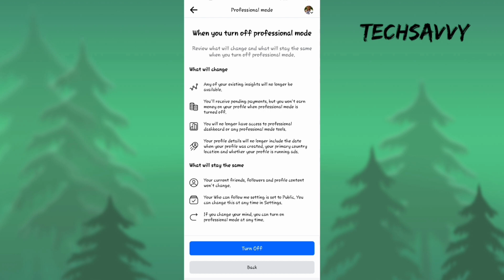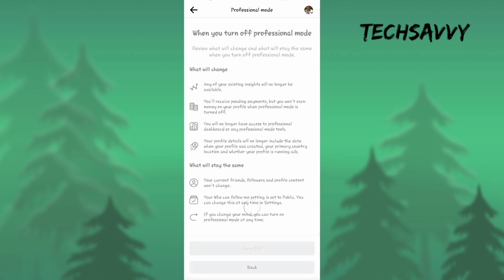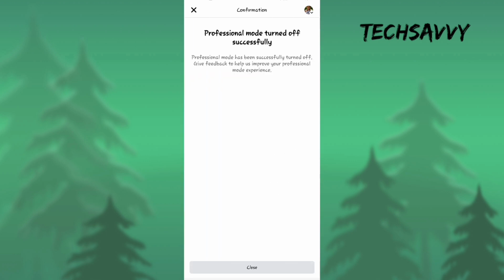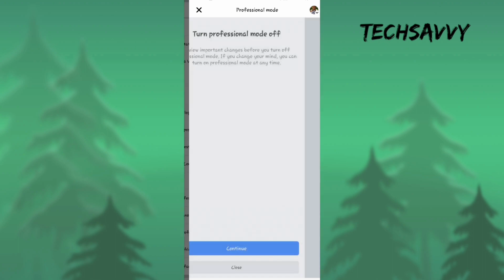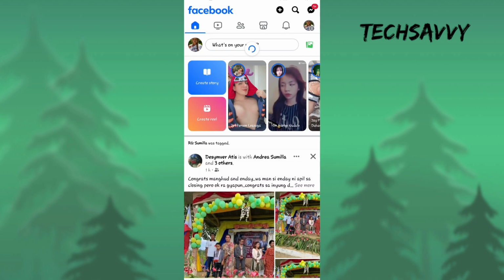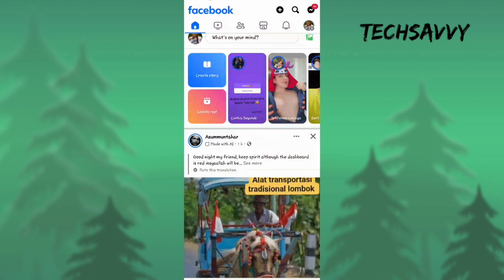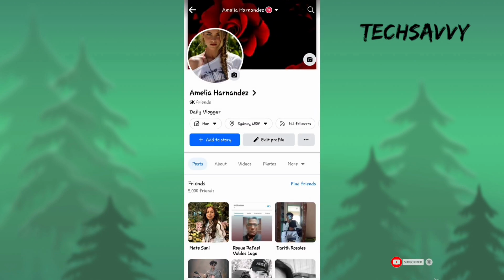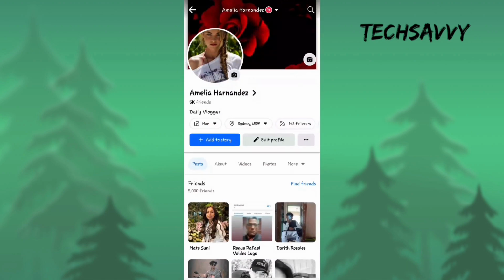How To Switch Back To Personal Account On Facebook in 2024? || Facebook Tutorials || TechSavvy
Are you tired of managing multiple accounts on Facebook and want to switch back to your personal account? In this tutorial, we'll guide you through the simple steps to transition seamlessly back to your personal profile on Facebook in 2024.

With the ever-evolving features and updates on social media platforms, navigating through account settings can sometimes be confusing. But worry not! Our step-by-step guide will make the process effortless.

Whether you've been using a business account, a page manager account, or any other type of account, we'll show you the precise steps to revert to your personal profile. From accessing your settings to making the switch, we've got you covered.

Follow our instructions and reclaim your personal space on Facebook today.

Don't let confusion hold you back. Watch our tutorial now and make the switch back to your personal account hassle-free!

how to pin a post on facebook
how to switch to personal account on facebook (updated)
how to change business account to personal account in instagram
how to schedule post on facebook personal account